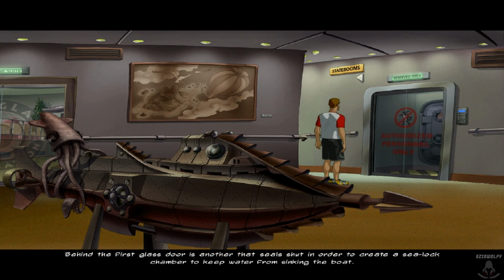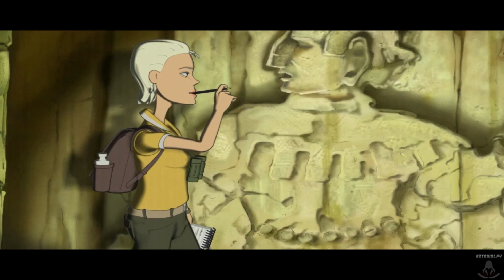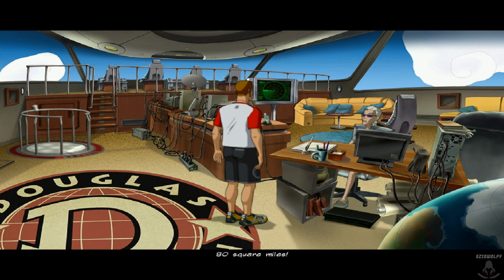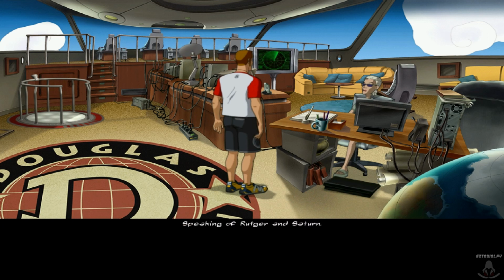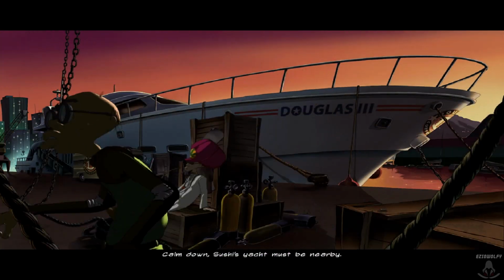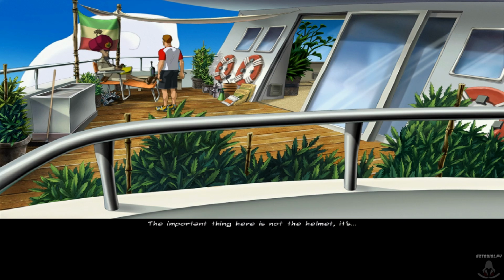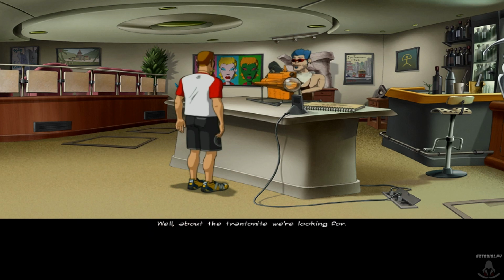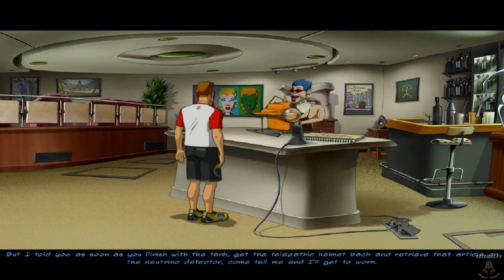Runaway 2: The Dream of the Turtle ▶ Walkthrough - Part 12